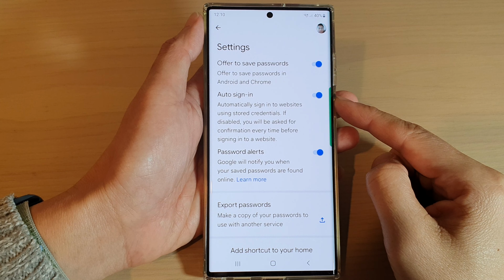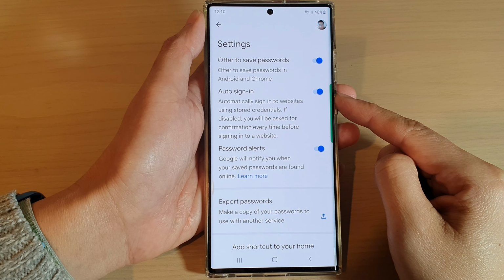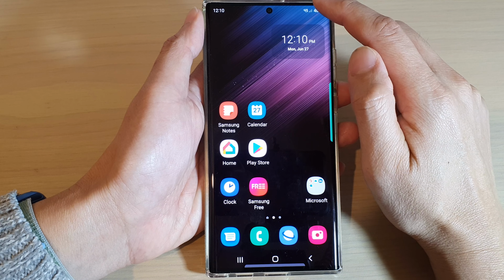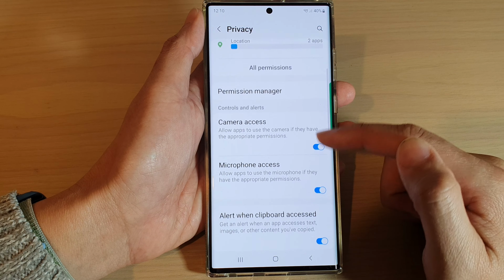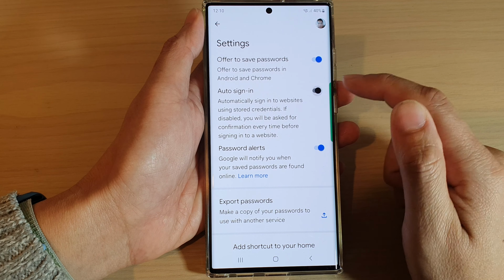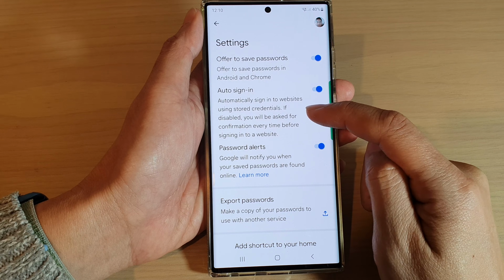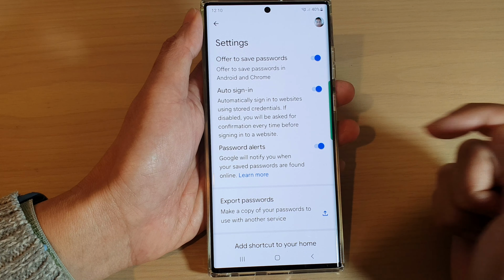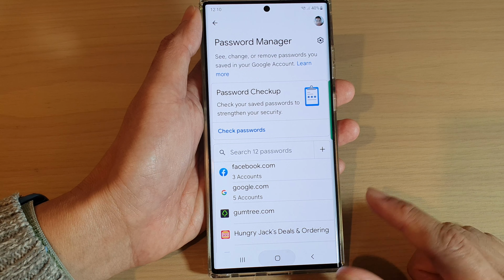How to Turn On/Off Auto Sign-in to Websites With Google Password Manager on Samsung Android Phone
Learn how you can turn On/Off Auto Sign-in to websites with Google Password Manager on Samsung Android.